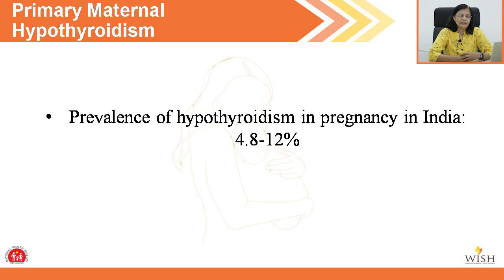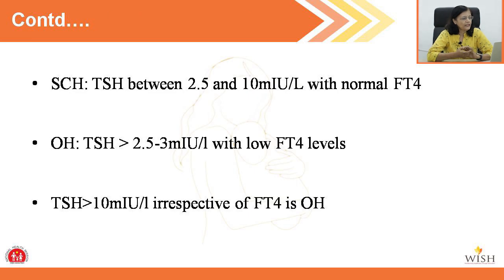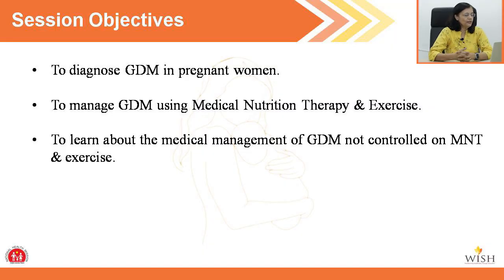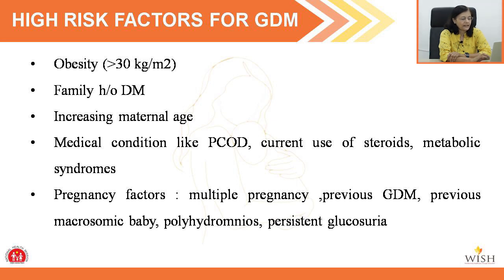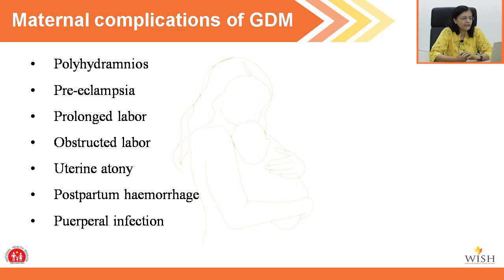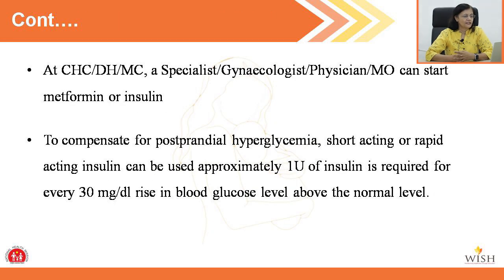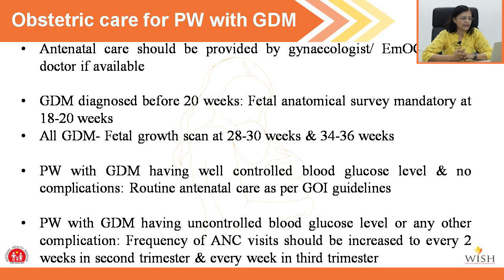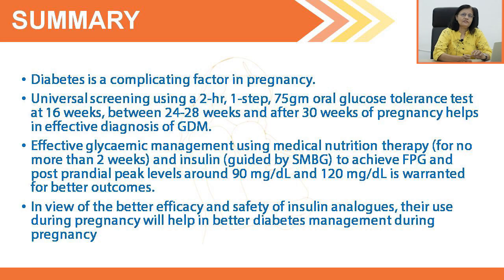Endocrinology Disorders in Pregnancy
Endocrinology Disorders in Pregnancy  By Dr Simmi Dubey MD